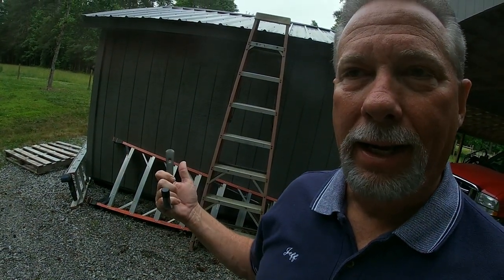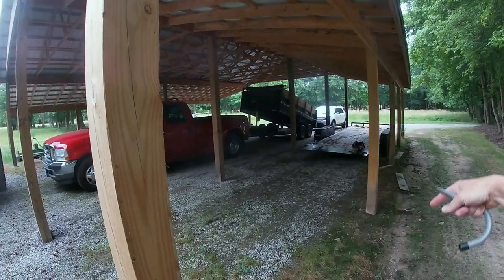WAYS TO HANG YOUR LADDER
Ladders in the way all the time. Check out this simple fix. Lost cost fix as well.